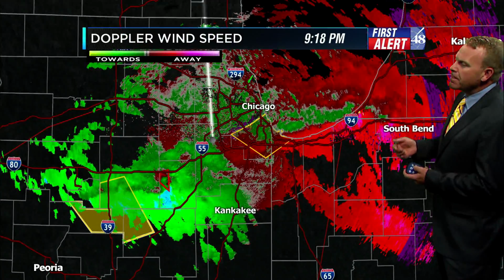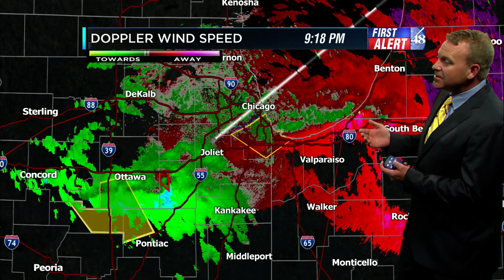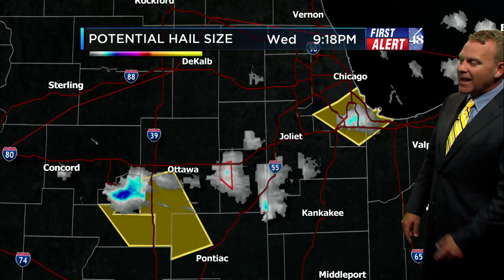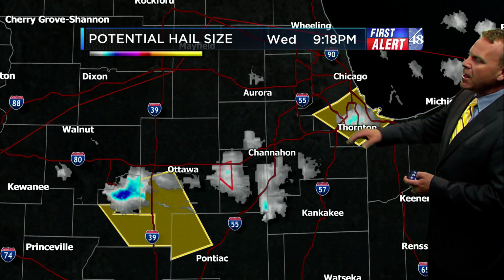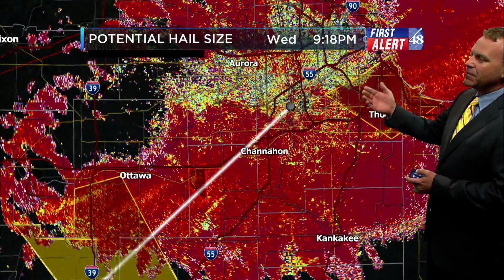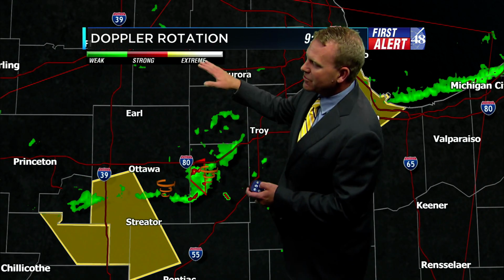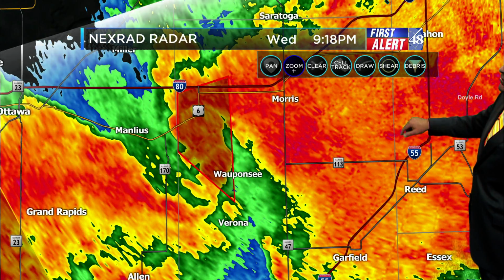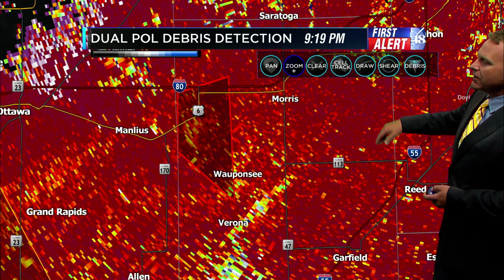Brad Travis Tracking June 22, 2016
Simple hand tracking for severe weather setup.